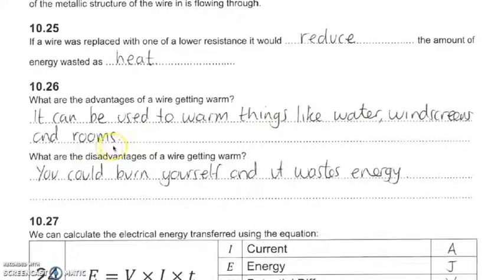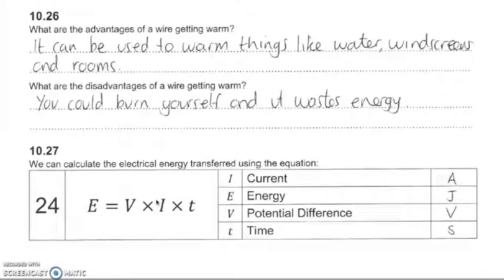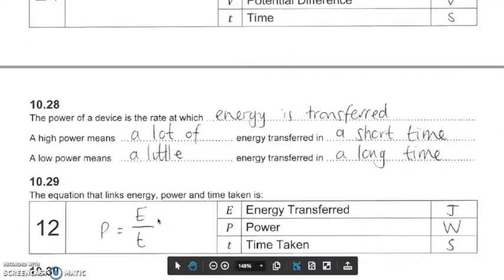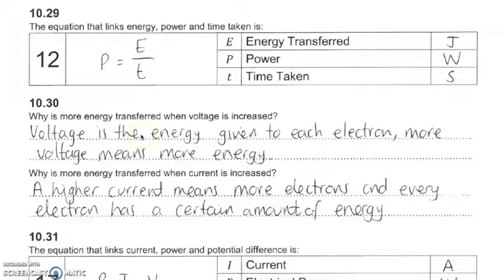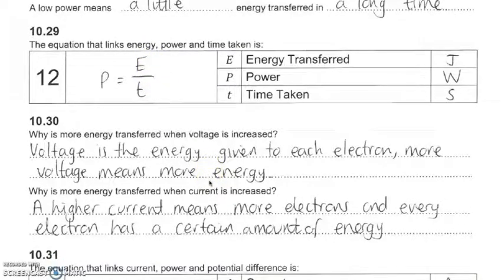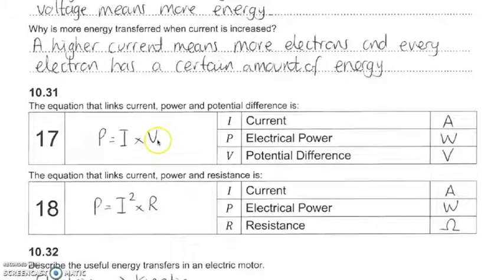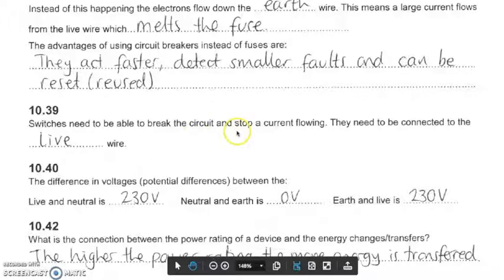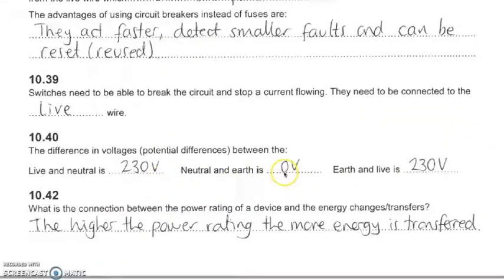EDEXCEL GCSE PHYSICS - P10 (Electricity and Circuits) Video Lesson - Part 3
New Edexcel GCSE Physics (9-1) Specifications - P10 Topic - Electricity and Circuits.  Video tutorial covering all the spec points in the context of answering some exam style questions!